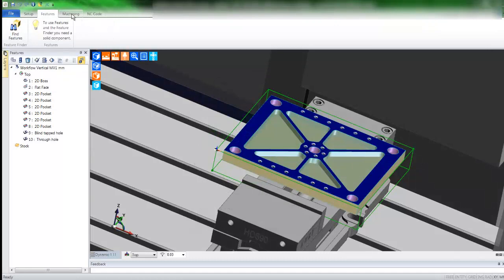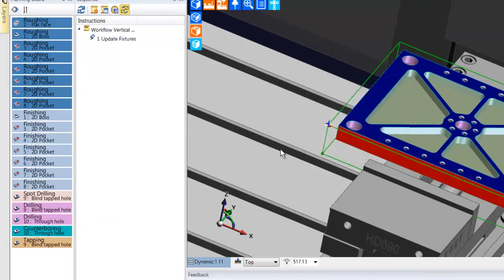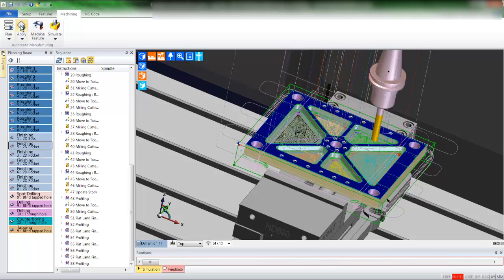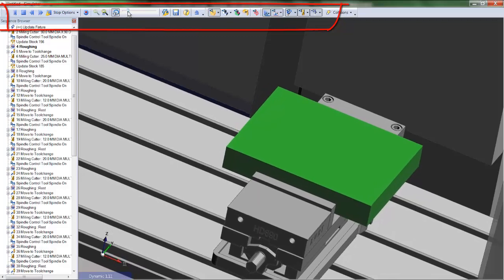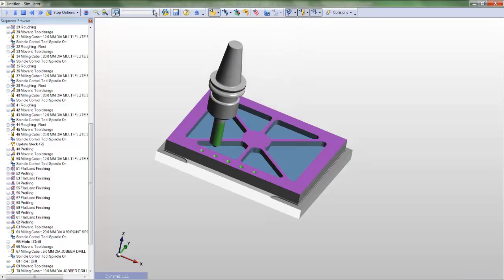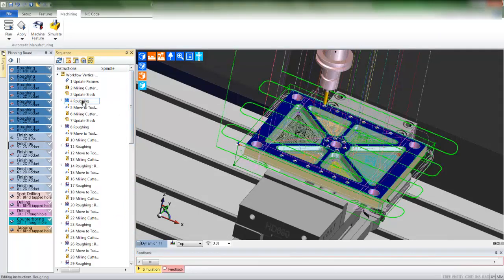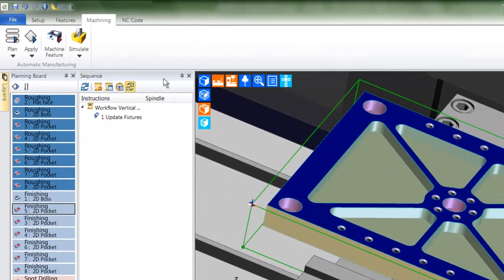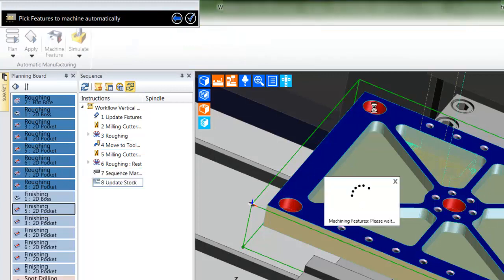5. Edgecam TestDrive tutorial - Creating toolpaths in workflow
Planning board will let Edgecam suggest a logical method of manufacture before automatically deploying toolpaths to the component. Full machine tool simulation is then used to verify the toolpaths on this milling example.